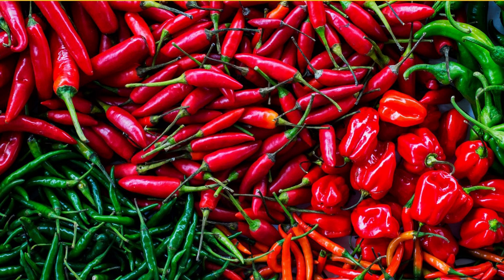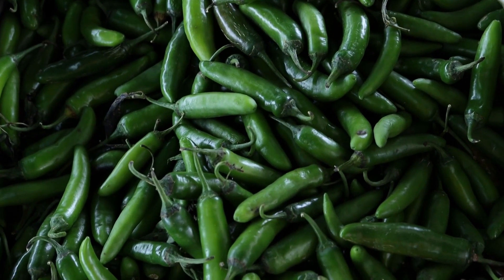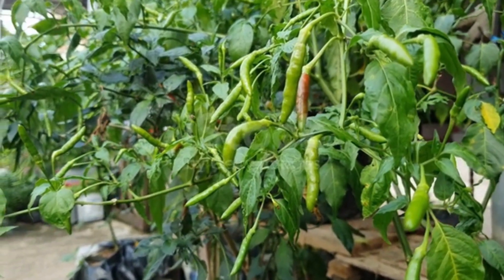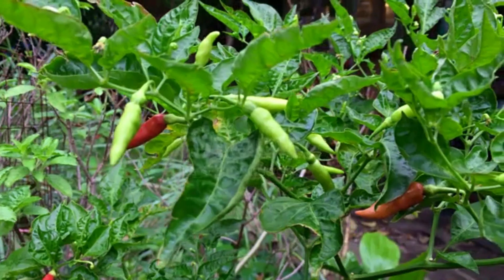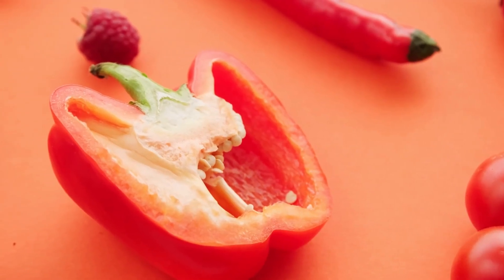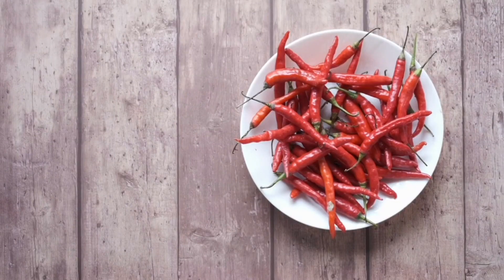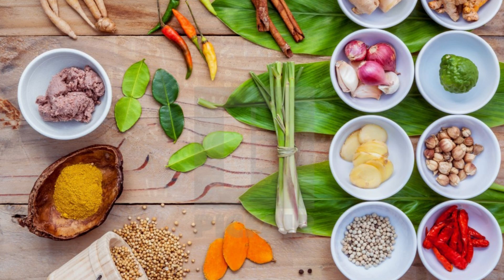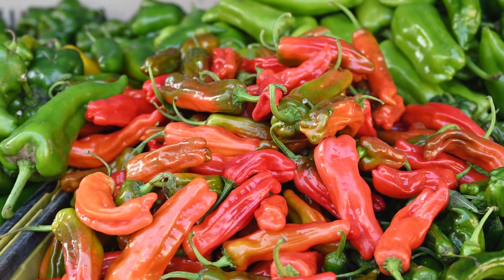Red chili uses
Red chili, also known as red chili pepper or red chili powder, is a popular spice used worldwide to add heat and flavor to various dishes. Red chilies come from dried and ground red chili peppers, which can vary in heat levels and flavor profiles depending on the variety of chili used.
Here's a detailed overview of red chili:
1. Varieties: There are many different types of red chili peppers, each with its own level of spiciness and flavor. Some common varieties include cayenne, paprika, Kashmiri chili, and Thai bird's eye chili.
2. Flavor and Heat: Red chili imparts a spicy, pungent, and sometimes smoky flavor to dishes. The heat of red chili is primarily due to the compound capsaicin, which varies in concentration between chili pepper varieties.
3. Culinary Uses:
• Spice: Red chili powder is used as a spice to season dishes, including curries, stews, soups, and various meat and vegetable preparations.
• Dried Chilies: Whole dried red chili peppers can be used to add heat and flavor to recipes, often by frying them in oil to release their spicy compounds.
• Hot Sauces: Red chili peppers are used to make hot sauces, such as sriracha and Tabasco.
4. Heat Levels: Chili peppers are often rated on the Scoville Heat Scale, which measures the spiciness of peppers. Mild peppers like bell peppers have low Scoville ratings, while extremely spicy varieties like the Carolina Reaper have very high ratings.
5. Color and Varieties: Red chili peppers come in various shades of red and may be mild or extremely hot, depending on the variety. Some red chili powders are specifically labeled as "sweet paprika" and are milder in flavor and heat.
6. Health Benefits:
• Capsaicin Benefits: Capsaicin, found in red chili peppers, has been associated with potential health benefits, including pain relief, weight management, and improved circulation.
• Antioxidant Properties: Red chili peppers contain antioxidants that help combat oxidative stress in the body.
7. Cultural Significance: Red chili peppers hold cultural importance in many cuisines around the world and are often used to create signature flavors.
8. Cooking Techniques: Red chili powder can be added during cooking to infuse dishes with heat and flavor. Whole dried chilies are often used in tempering and frying to season oil.
9. Complementary Flavors: Red chili pairs well with a wide range of spices and ingredients, including garlic, ginger, cumin, and coriander.
10. Storage: Store red chili powder and dried red chili peppers in airtight containers away from moisture and light to maintain their freshness and heat.
Red chili is a versatile spice that adds vibrancy and heat to a wide variety of dishes, from mild to fiery hot. Its ability to enhance flavors and create complex taste profiles makes it a beloved ingredient in cuisines across the globe.